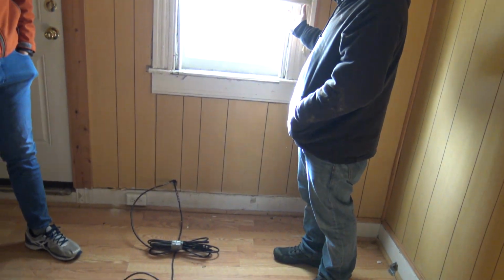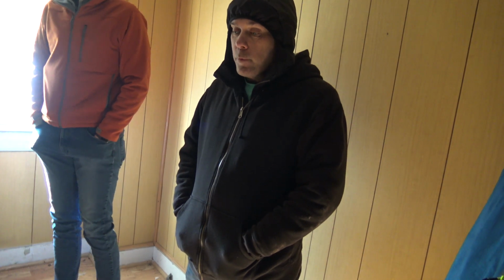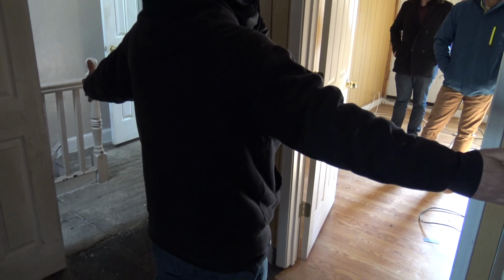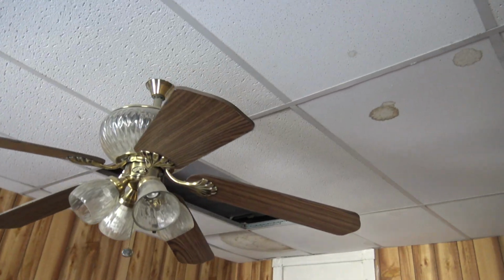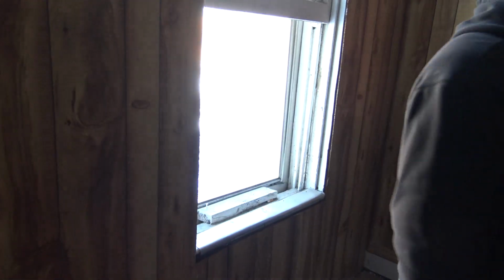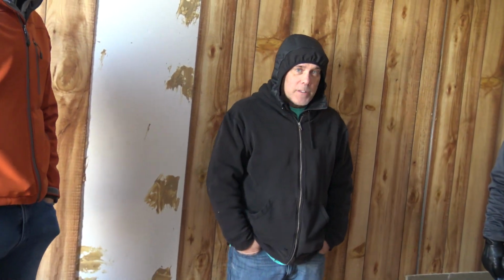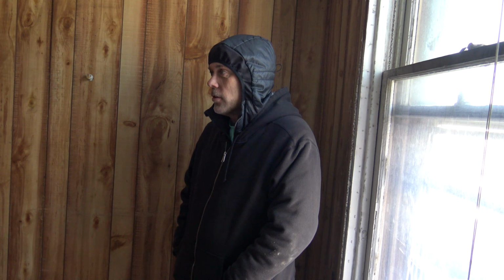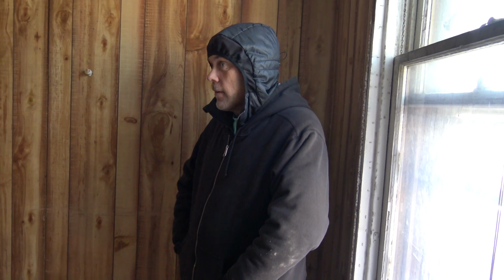Baltimore Real Estate - Pro Investor Mark Owens gives Advice (Part 3)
This is part 3 in our video series of Mark Owen giving his advice on Baltimore Real Estate. Mark is a 18+ year veteran in this business and has been a community leader for many years.

Here are the topics if you want to jump right to them:
1:27 – Tenant Placement
3:02 – Market today vs Market before
4:54 – Blinds in Rentals
6:43 -  Floors in Rentals and Renovations
11:40 – Insulation Advice
15:41 – Guessing Rehab Costs
16:50 – Risks of Doing the work yourself
18:20 – Community Banks and Portfolio Lending
18:51 – Neighborhoods to avoid
21:07 – Should you assume you need a new roof in a Vacant